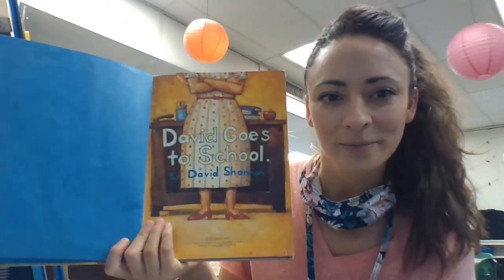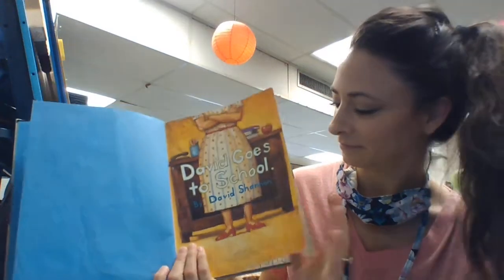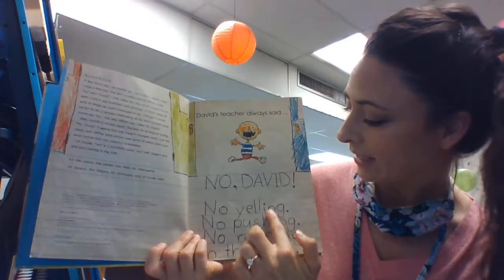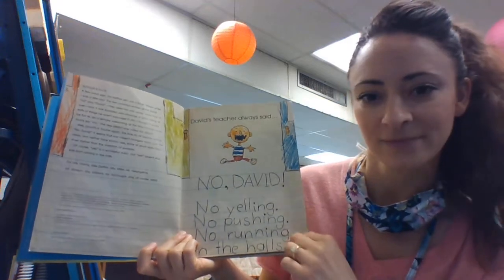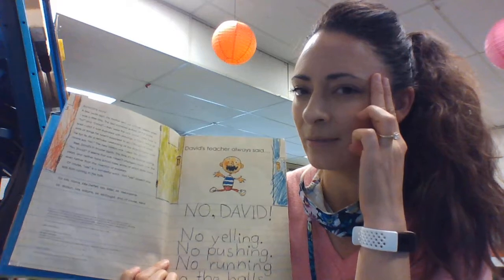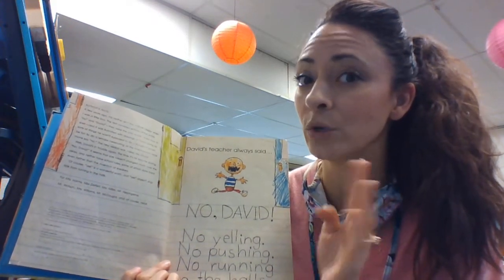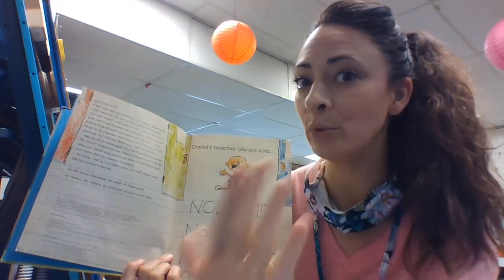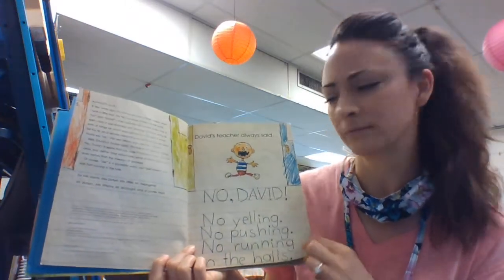David Goes to School